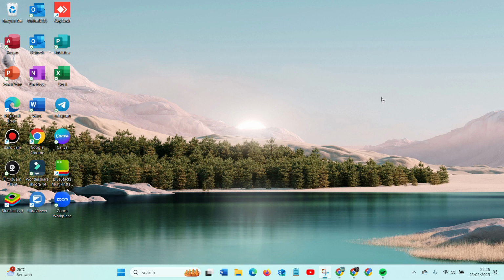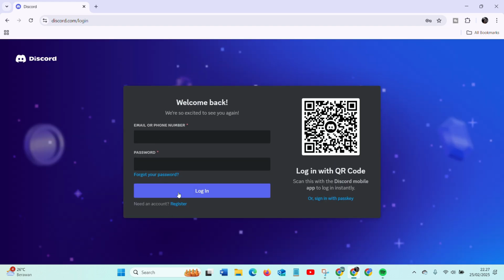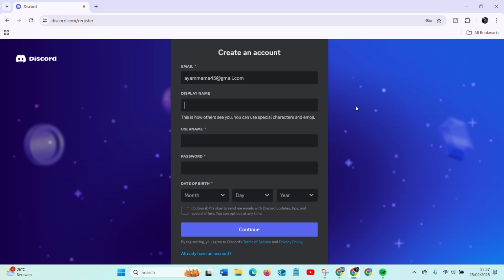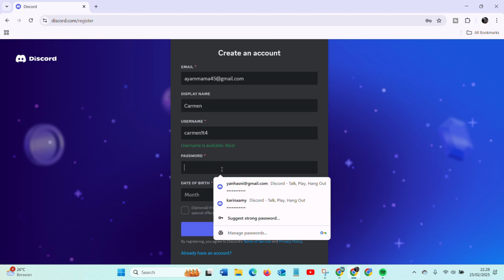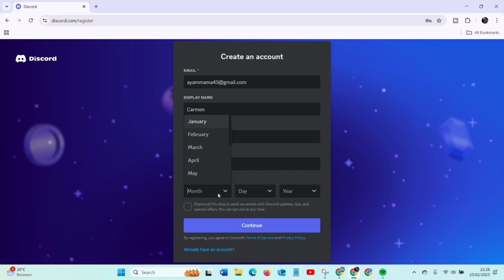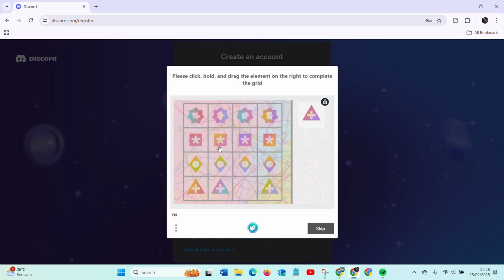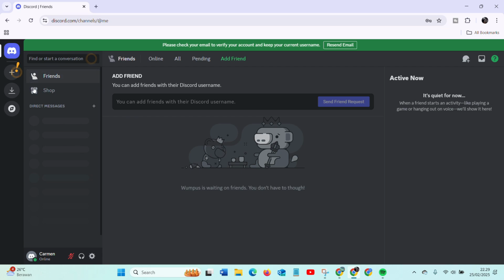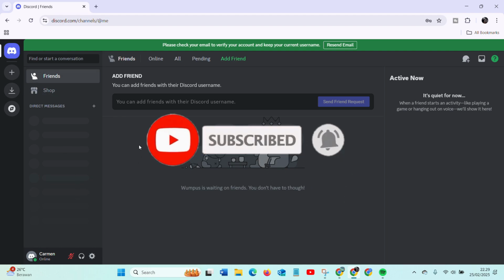How to Create Discord Account on PC / Laptop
Discord is a free chat tool mainly aimed at gamers, which enables you to play screen-sharing games with other gamers. To use it, you need to have a Discord account. The following content teaches you how to sign up for Discord on PC or laptop.